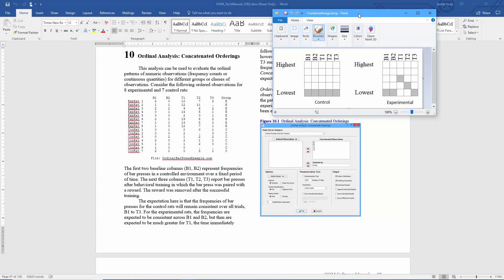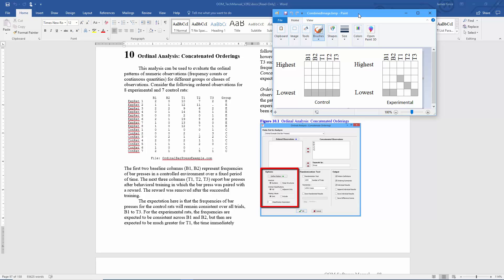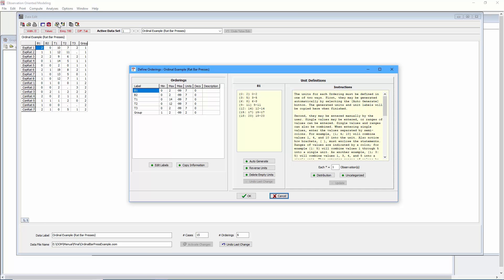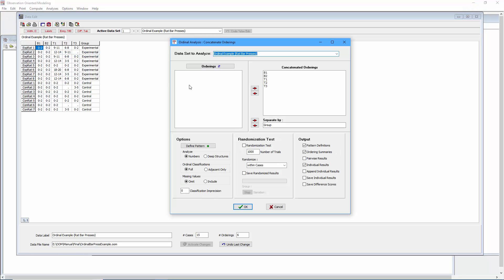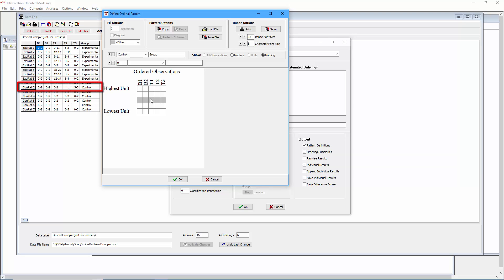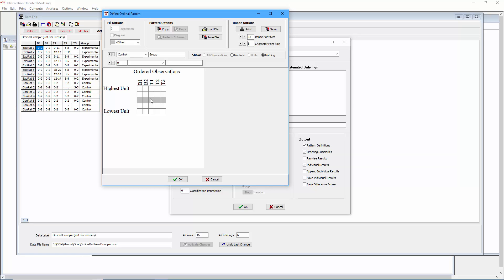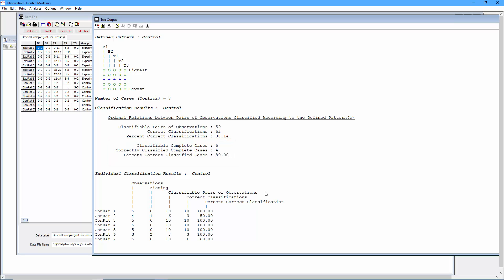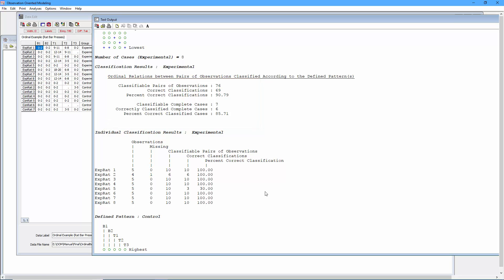Concatenated Ordinal Analysis (OOM): Part III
This is a third video showing how to conduct an Ordinal Analysis: Concatenated Orderings in the OOM software. In this video, analyzing deep structures is explained.

James W. Grice, Ph.D.  Oklahoma State University